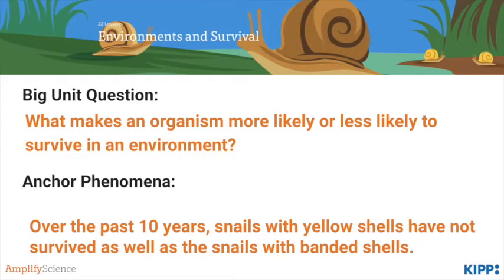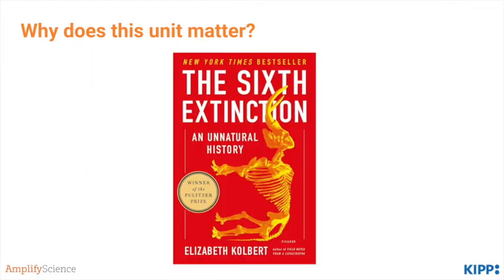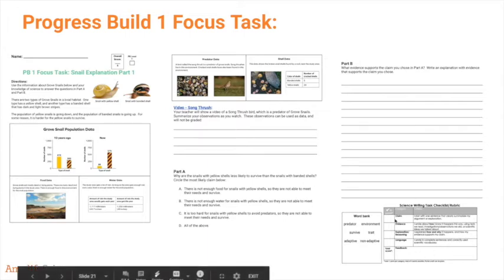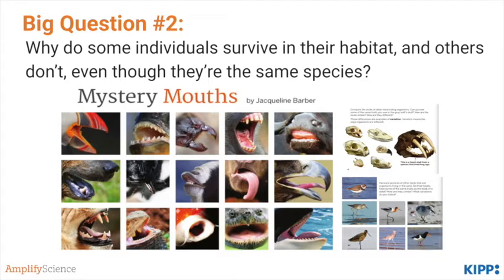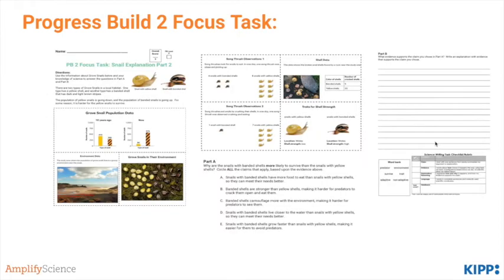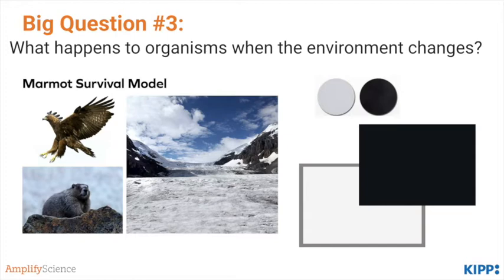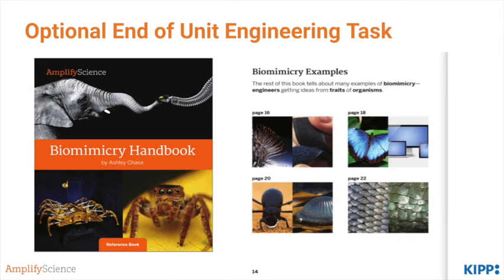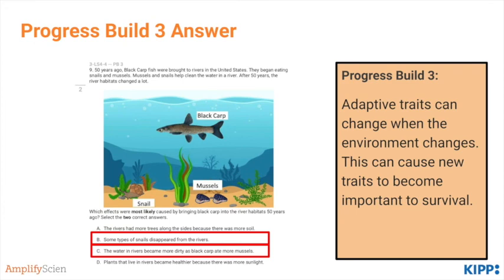19-20 Environments & Survival Unit Internalization Video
Amplify Science/KIPP Master Teacher

Grade 3 Environments and Survival